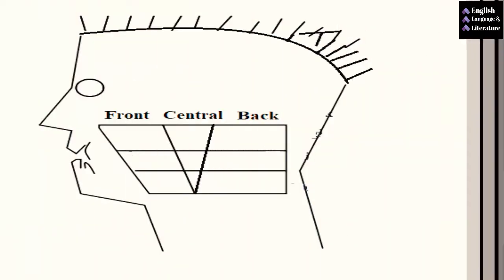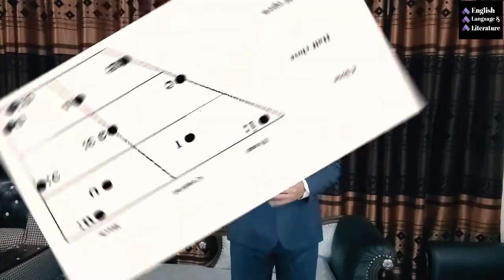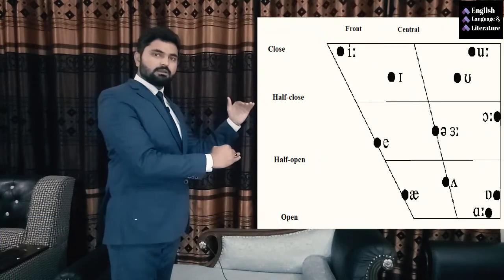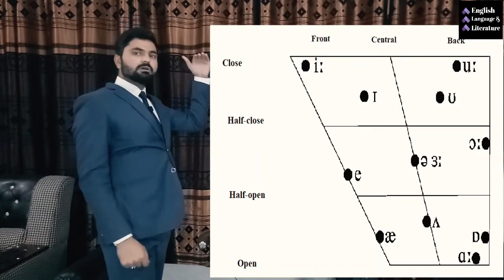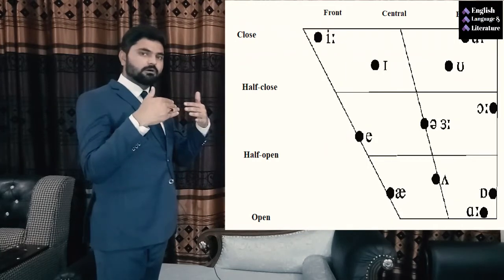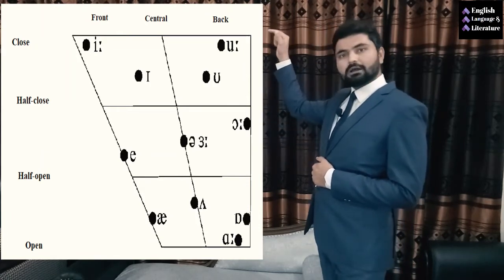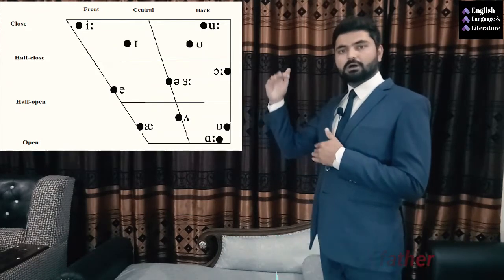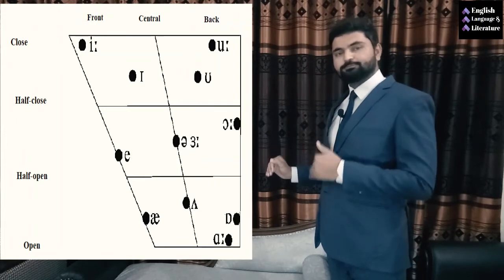Classification of Vowels (Monophthongs; single vowels)